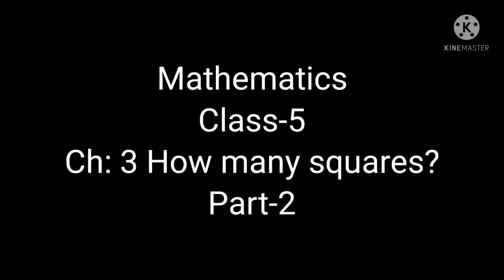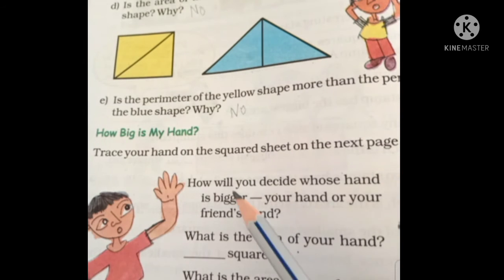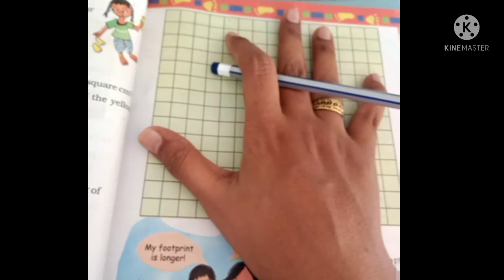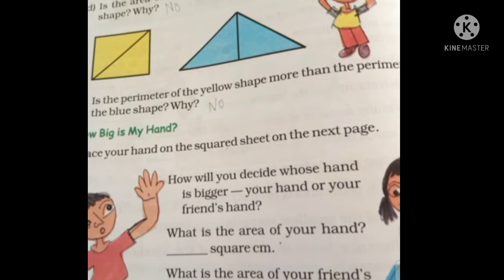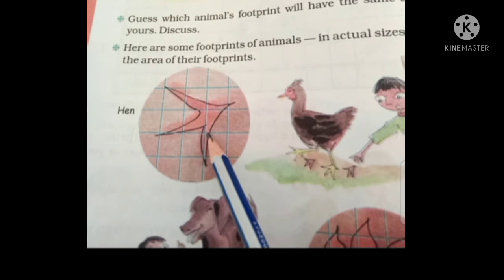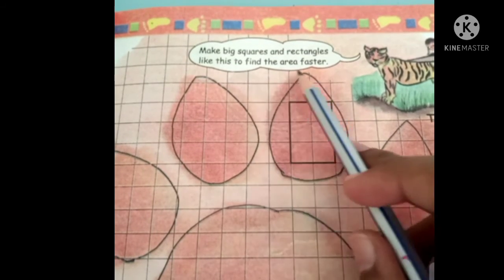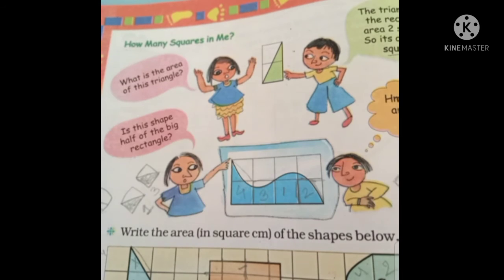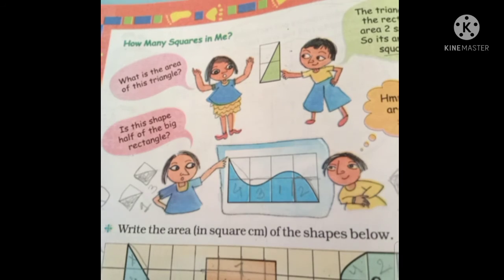Math_class5_ch:3 How many Squares?_part2